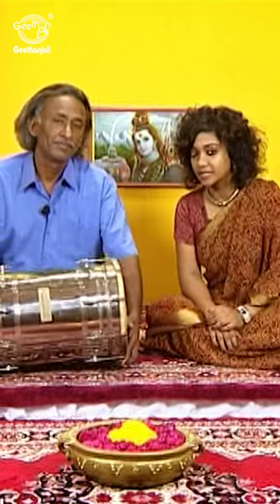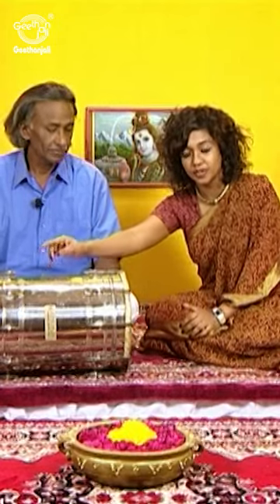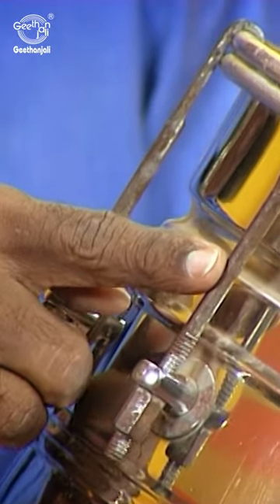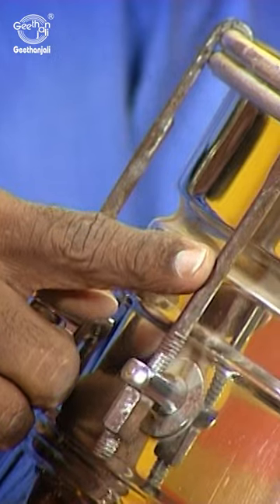Dhandia - Learn to Play Dhandia with S Jayachandran